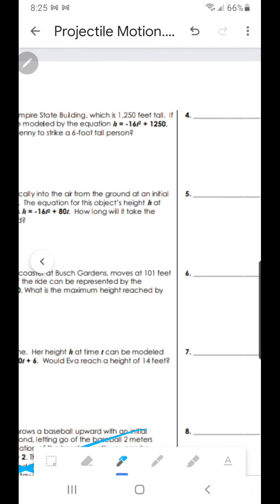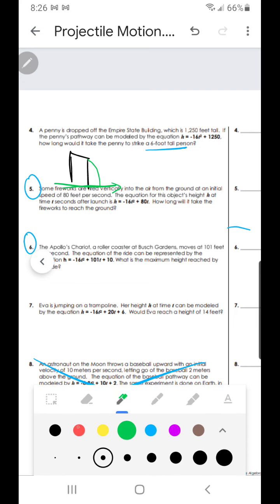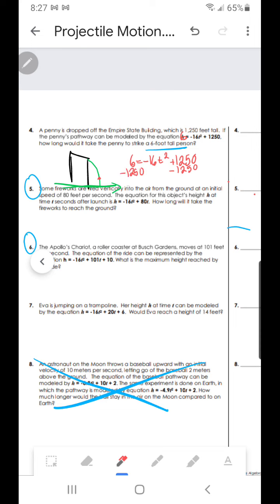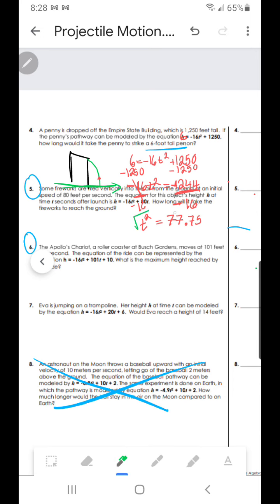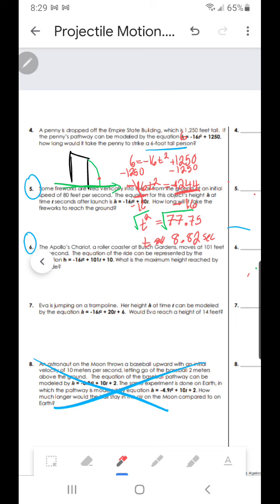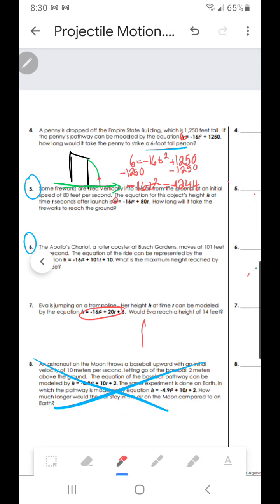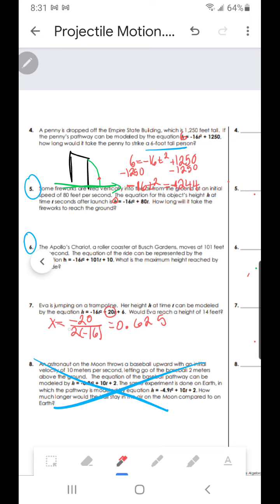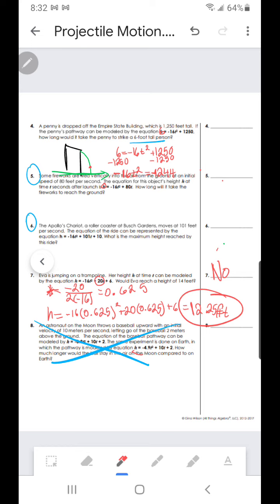Quadratic Applications Projectile Motion Part 3